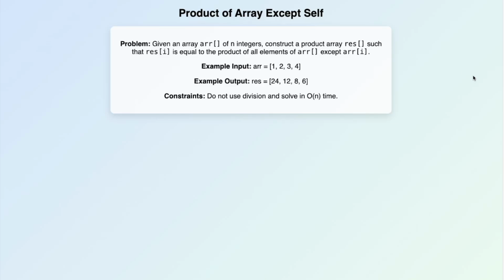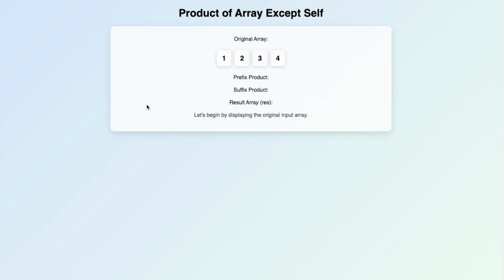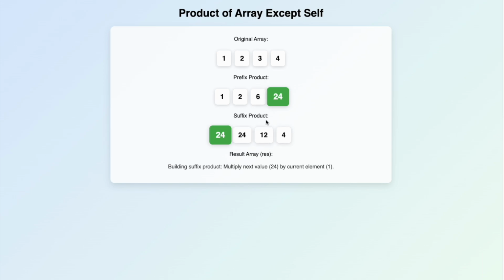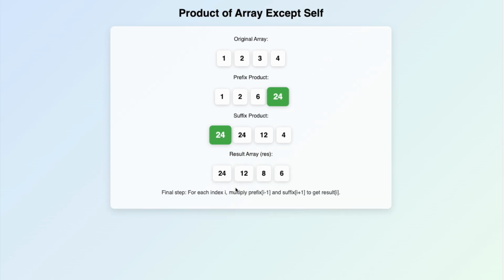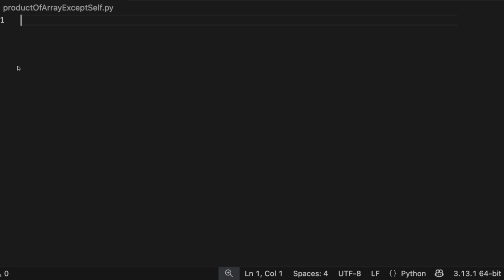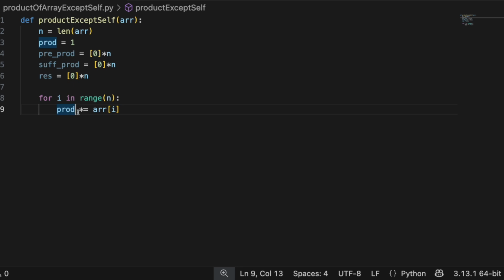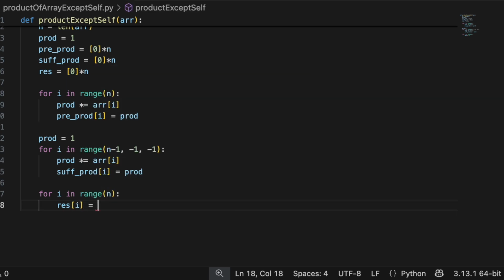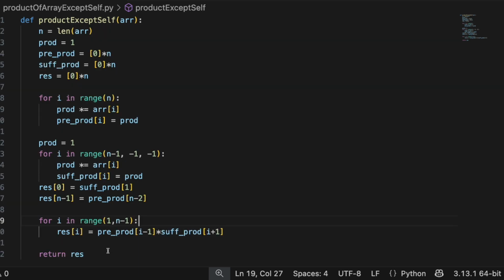🔥 Product of Array Except Self - Must-Know DSA Pattern for FAANG Interviews (No Division, O(n) Time)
Struggling with "Product of Array Except Self"? In this video, we break down this frequently asked FAANG interview question step-by-step with visual animations that simplify the logic behind the solution. 🚀

✅ Learn how to solve it in O(n) time
✅ Without using division
✅ With detailed prefix & suffix product arrays
✅ Perfect for Data Engineers, Backend Developers, and Software Engineers aiming for top tech companies like Google, Amazon, Meta, and Netflix.

🎯 Example Input: [1, 2, 3, 4]

📌 This technique is a must-have for Big Tech interview prep!

0:00 - Problem Explanation
2:12 - Solution Walkthrough
8:30 - Time and Space Complexity
9:30 - Live Coding